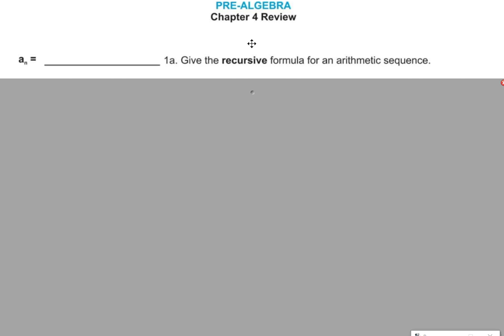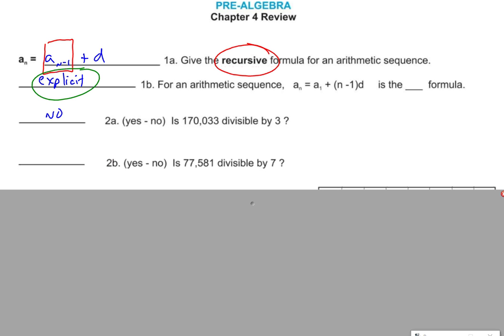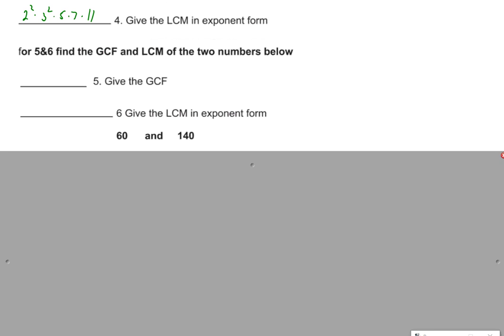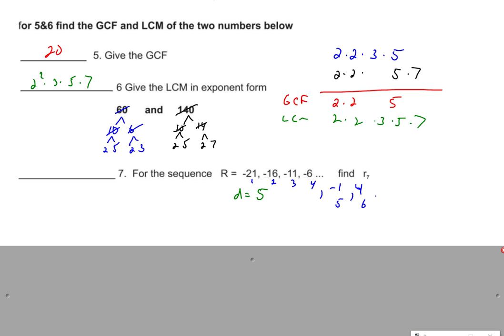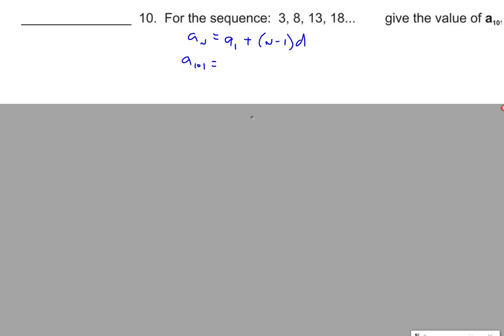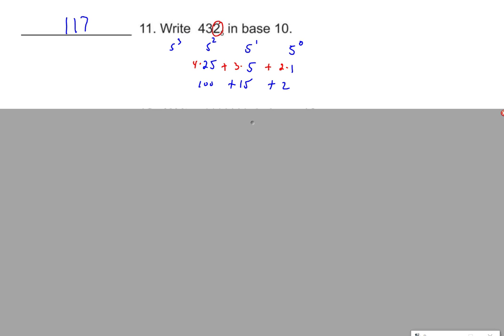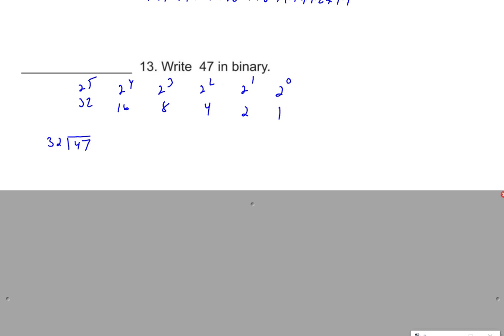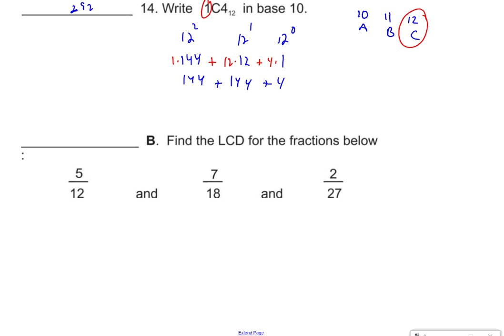Pre-Algebra Chapter 4 Review 2016 by Rick Scarfi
Divisibility rules, factoring to primes, GCF, LCM, arithmetic sequences, base 5 and base 2